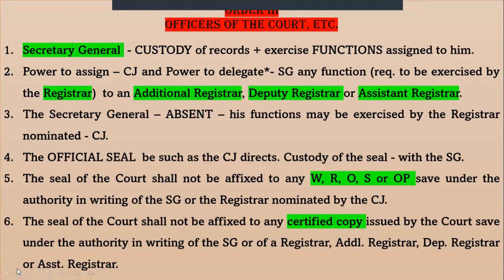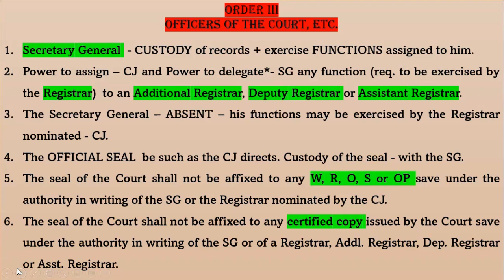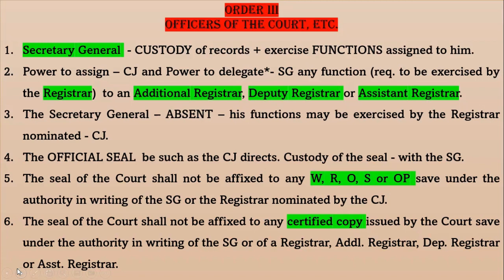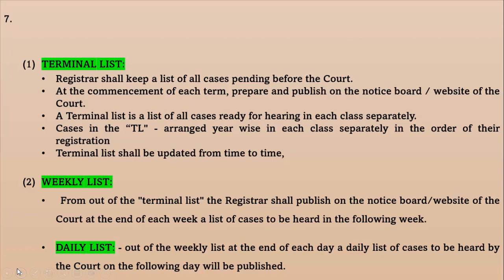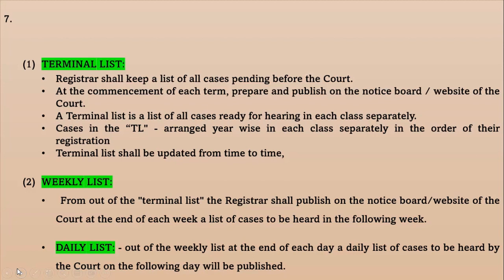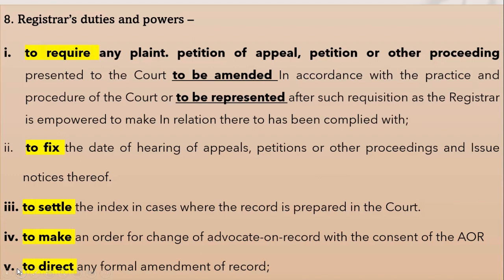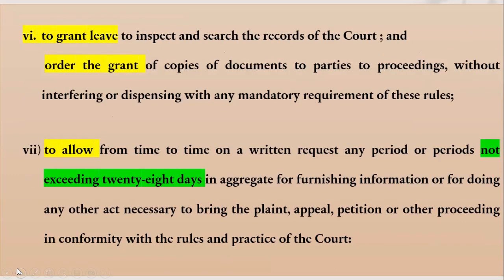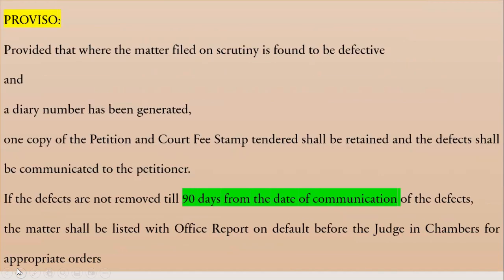LECTURE - 3 THE SUPREME COURT RULES, 2013 -PART I, ORDER III OFFICERS OF THE COURT, ETC. - AOR EXAM,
ADVOCATE-ON-RECORD A PRESTIGIOUS EXAM FOR LAWYERS.. THIS IS ORDER III , PART I  WHICH PROVIDES FOR THE OFFICERS OF THE COURT, ETC. - THE SUPREME COURT RULES, 2013